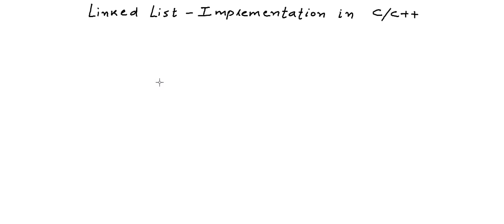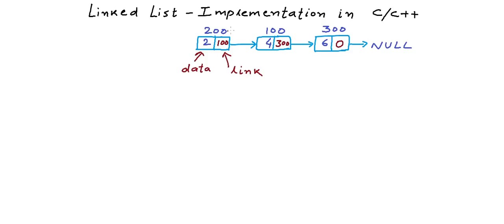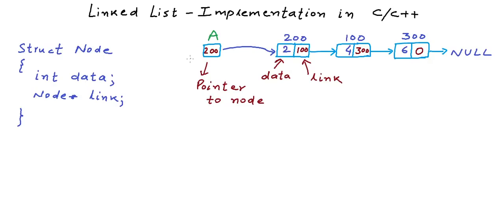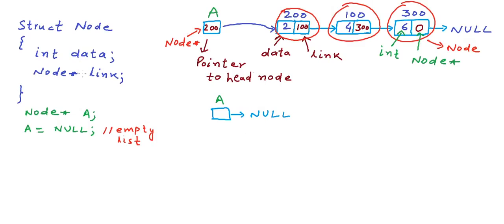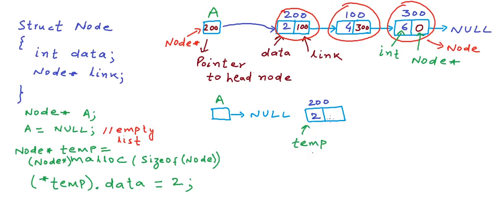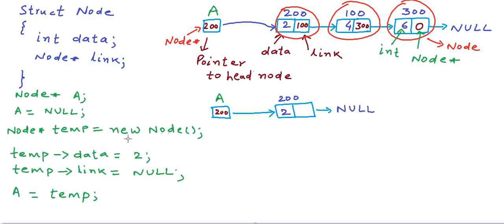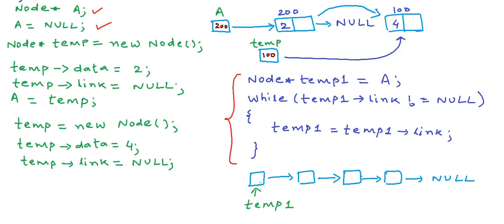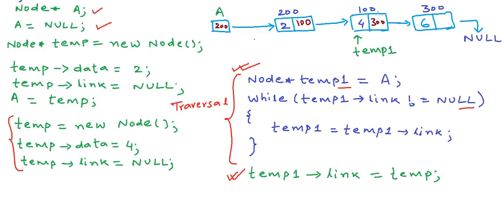Data Structures 5 - Linked List Implementation in C C++